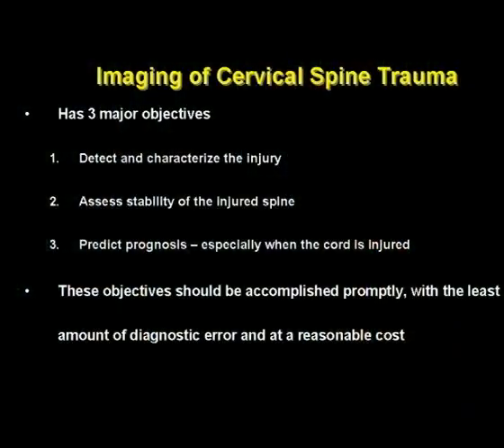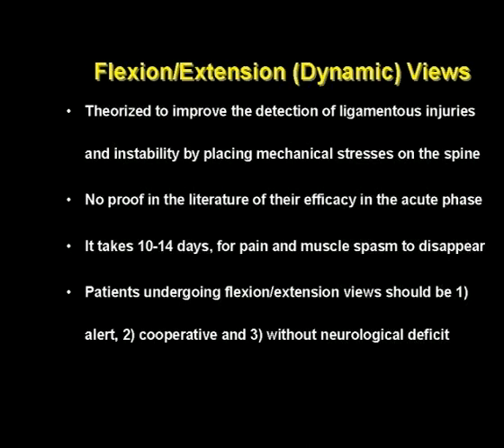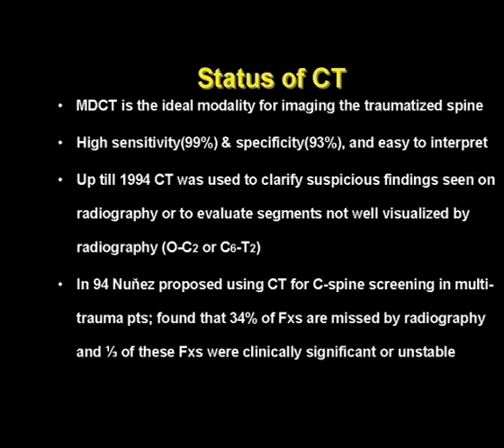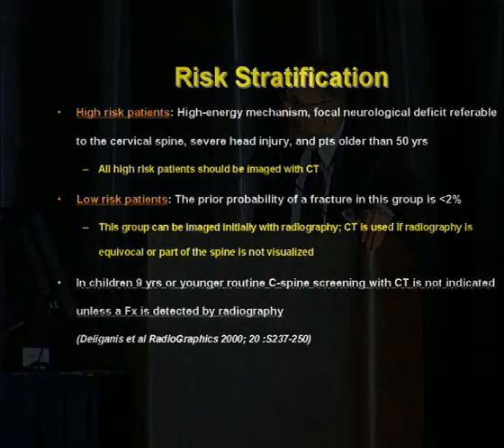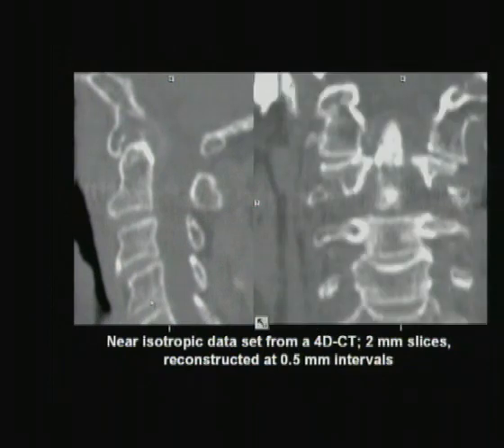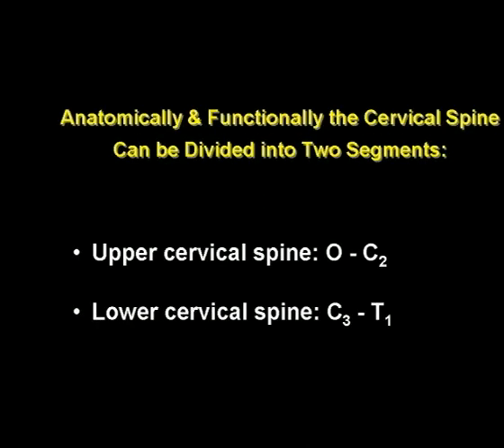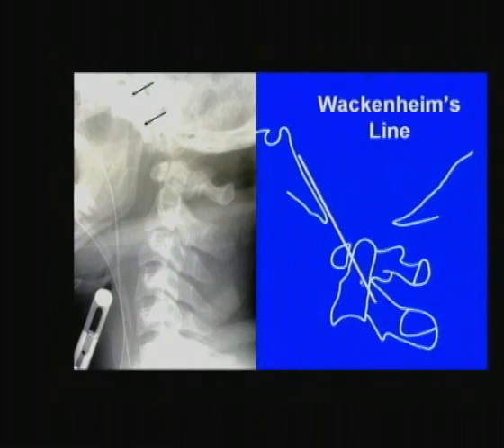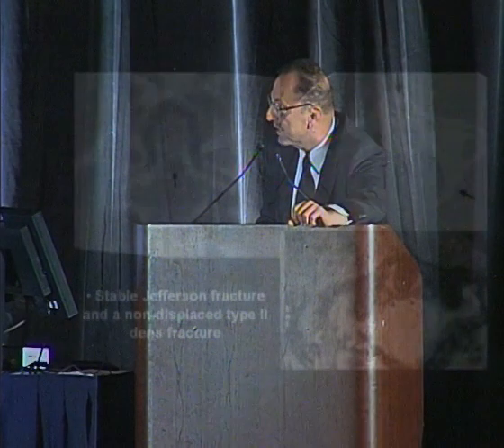New Trends in Imaging the Cervical Spine